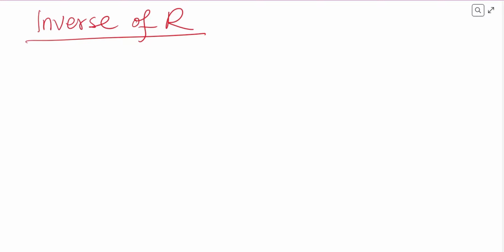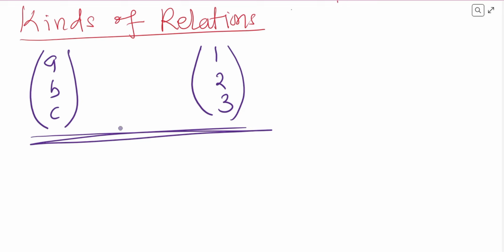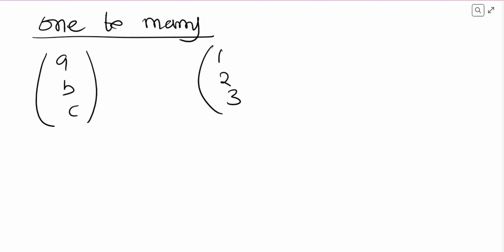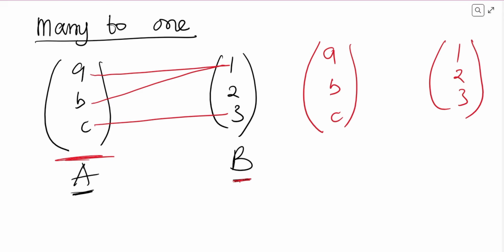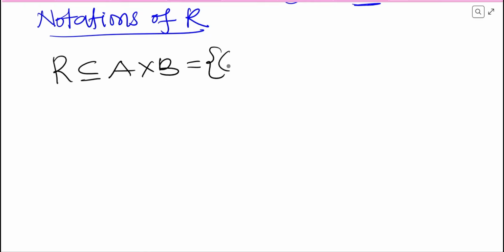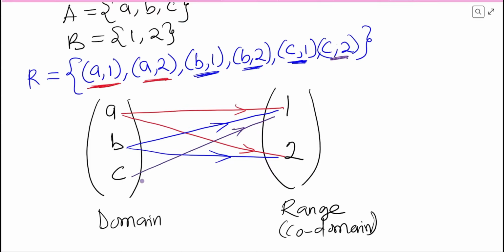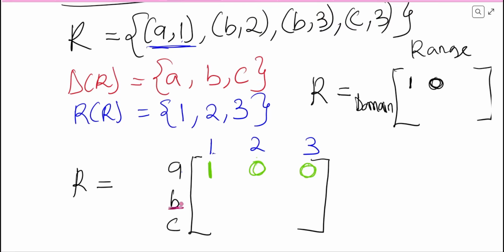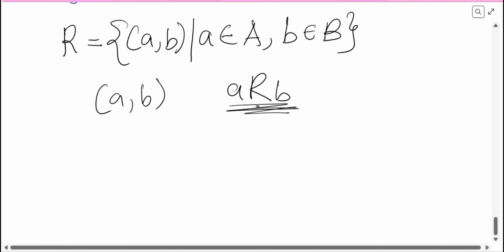INVERSE OF A RELATION AND RELATION NOTATION